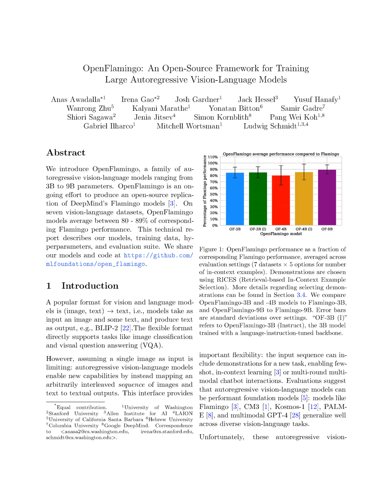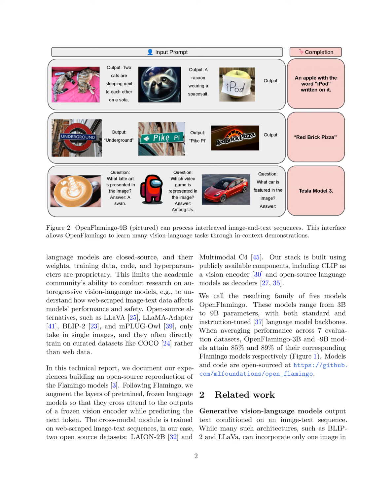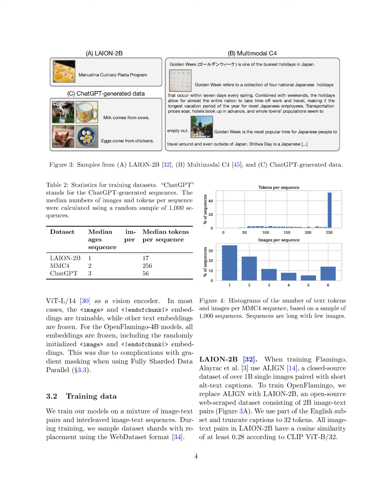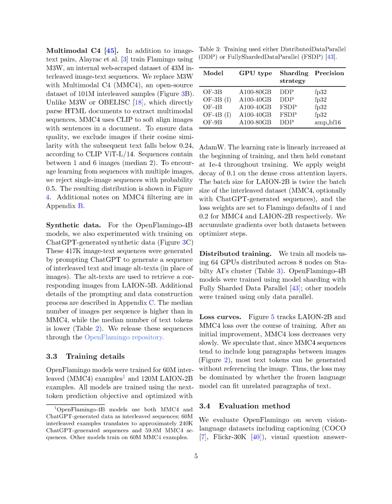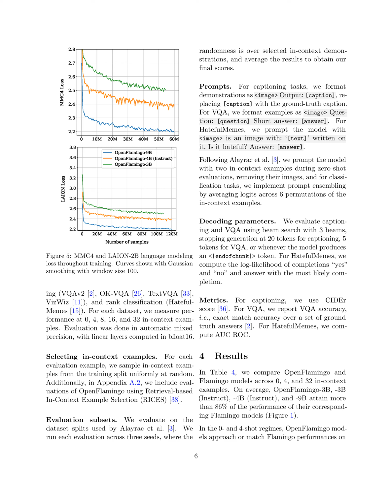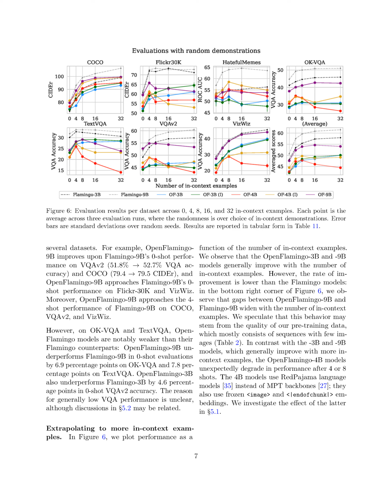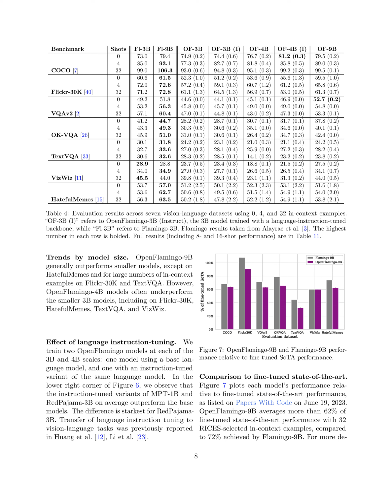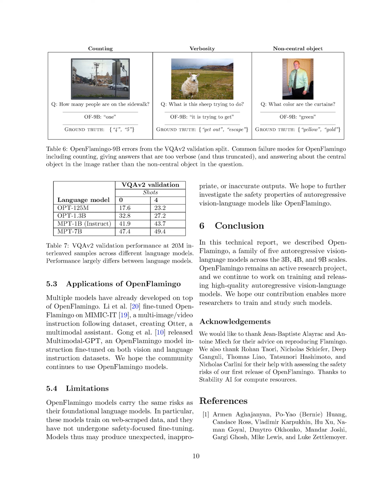OpenFlamingo: An Open-Source Framework for Training Large Autoregressive Vision-Language Models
OpenFlamingo is an open-source replication of DeepMind's Flamingo models, with autoregressive vision-language models ranging from 3B to 9B parameters. It achieves 80-89% of Flamingo's performance on seven vision-language datasets.